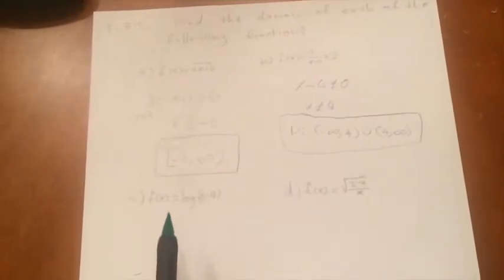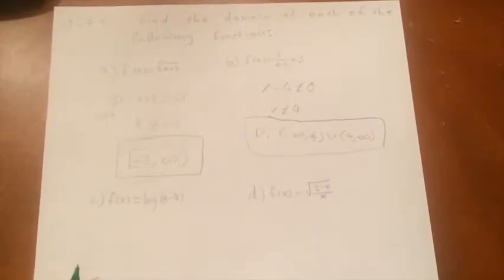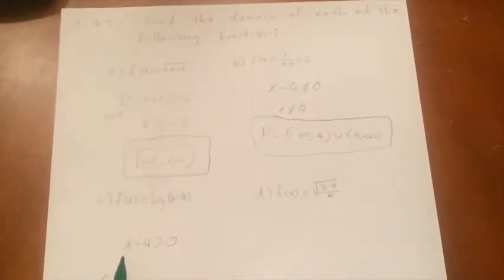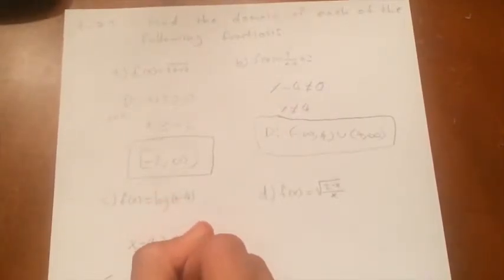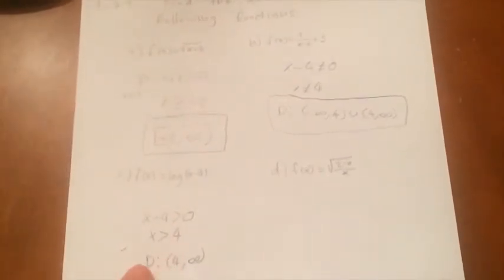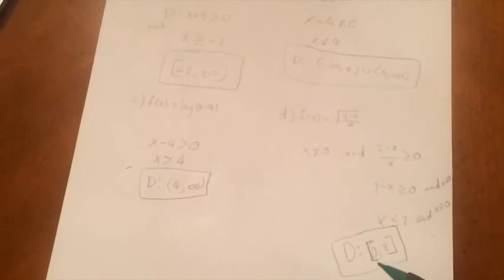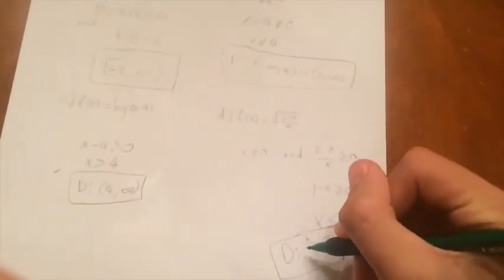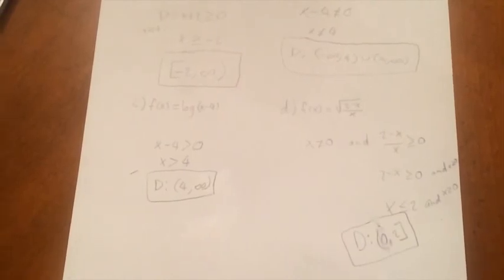CPM Calculus 1-71 - Finding the domain of functions (MB)